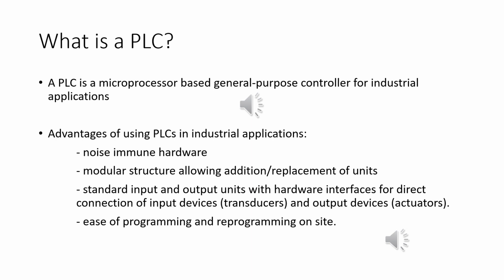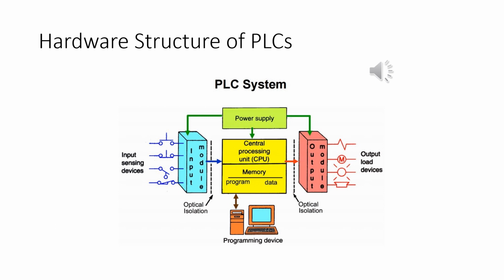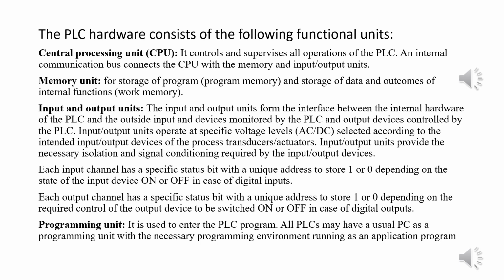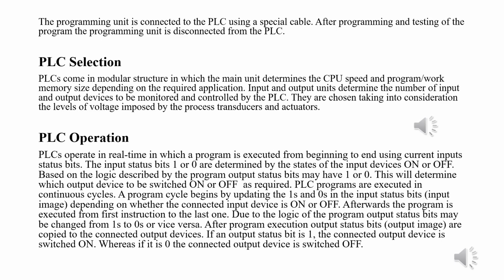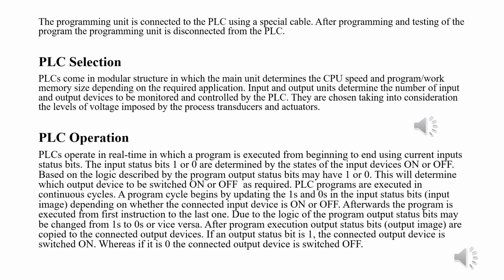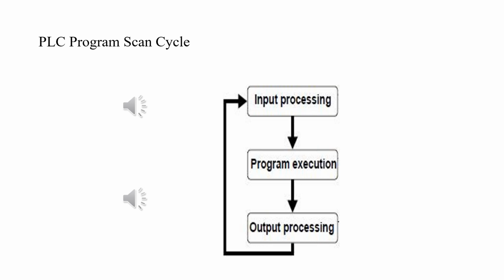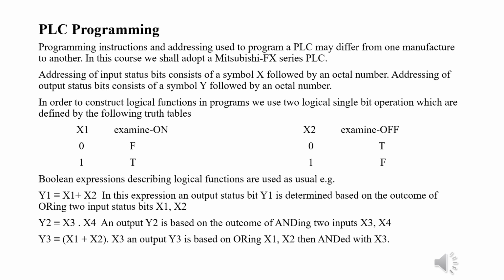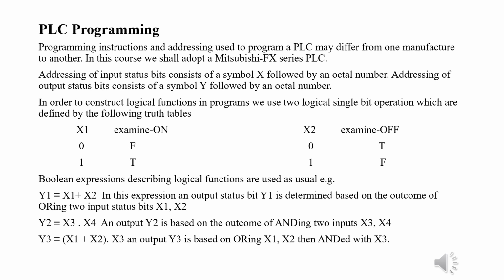control Lecture 1 Introduction to PLCs